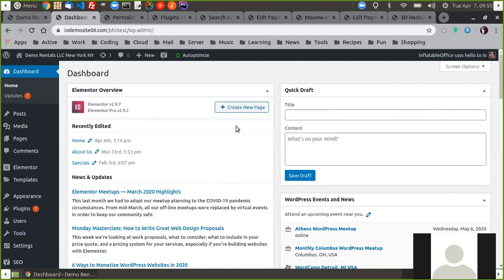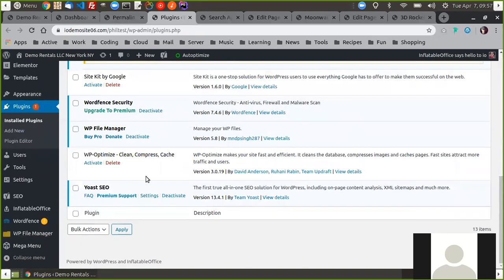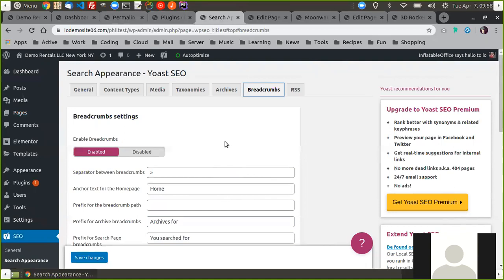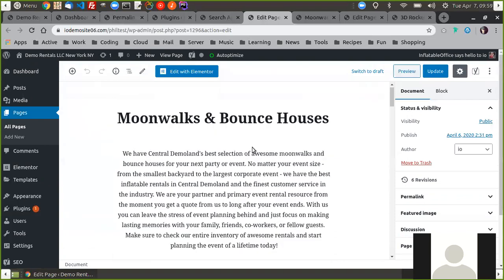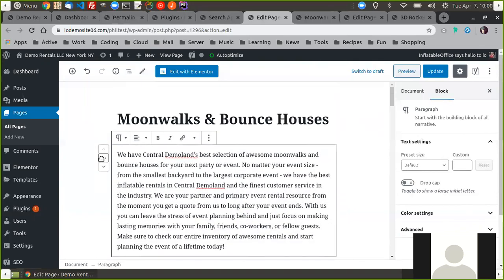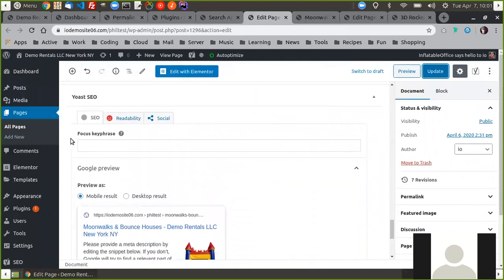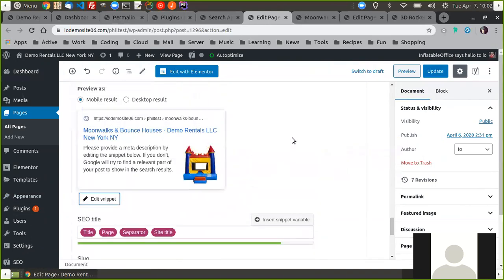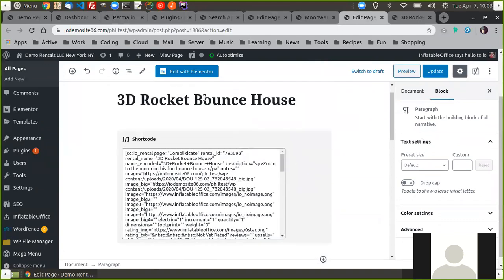SEO and Website Optimization for Your Party Rental Business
In this video we cover some basic WordPress SEO optimization you can do for your party  and event rental website. We dive into tools provided by WordPress and InflatableOffice to give you what you need to run your business effectively.